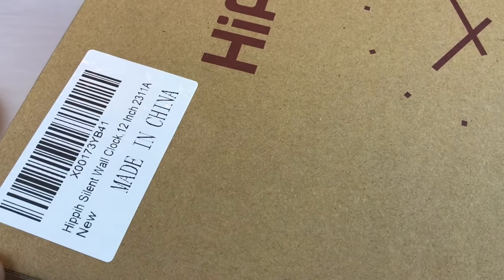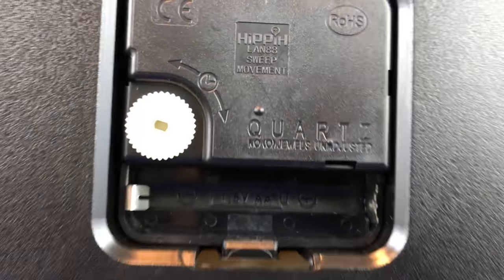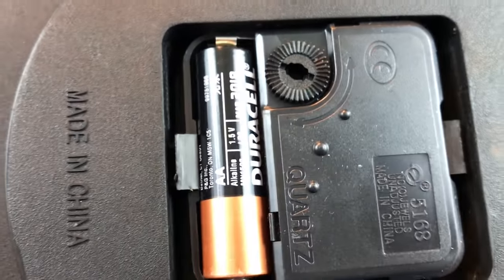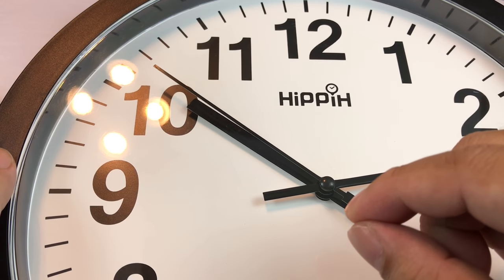Hippih SILENT Quartz Wall Clock Review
Model 12 Inch 2311A

SILENT CLOCK: Non-ticking. Totally quiet after putting the battery in.
GOOD VIEW: Large numbers and glass front cover guarantee good view.
TIME: precise quartz movements to guarantee accurate time.
PERFECT PACKAGE: Each product packed in a bubble bag, then put into a thicker box.
EASY INSTALLATION: Back Hook makes easy installation.

Color:2311A
Specifications:

Product dimensions Depth:1.5 "
Diameter:12 "
Display Type:Atomic with Numbers
Material:plastic mechanism housing, Aluminum clock hands and Plastic cover
Power Source:1 x AA battery (Included)
Movement: HIPPIH Quartz Movement
Package Included:
1 Piece of Wall Clock (Battery Not Included) 1 Hook Expedition Money LLC